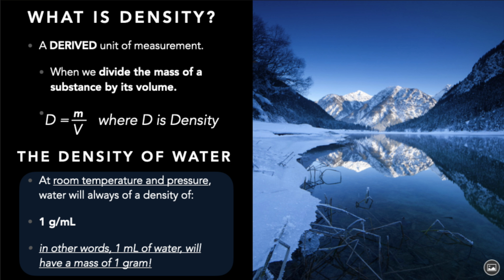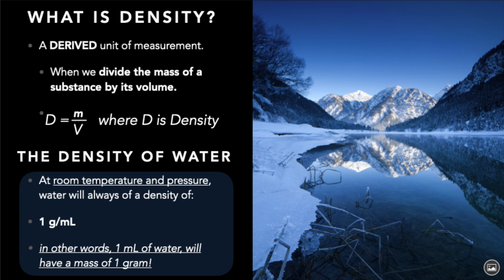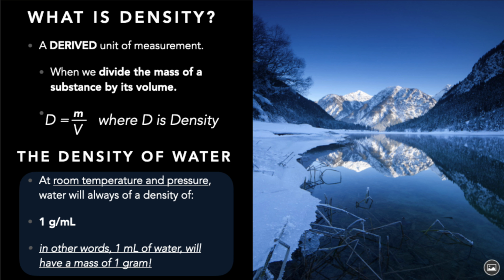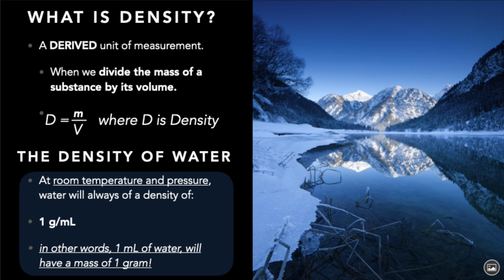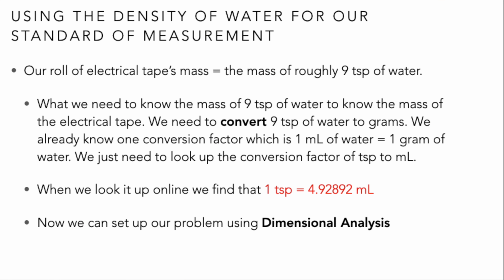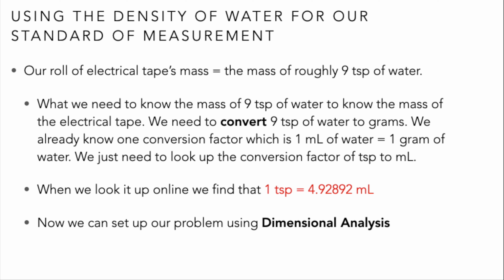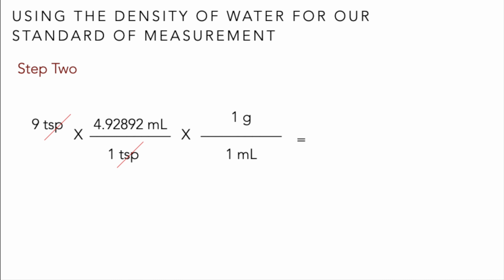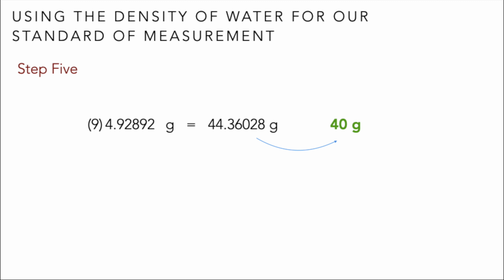Density of Water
In this video Mr. G demonstrates how tap water can be used to determine the mass of an object using your homemade mass balance.